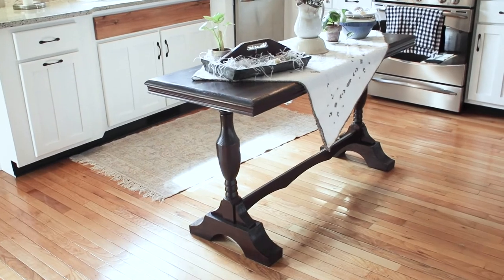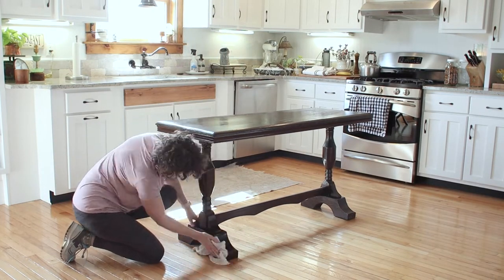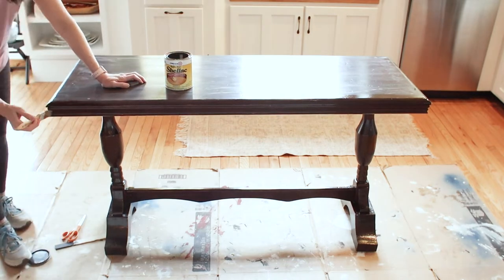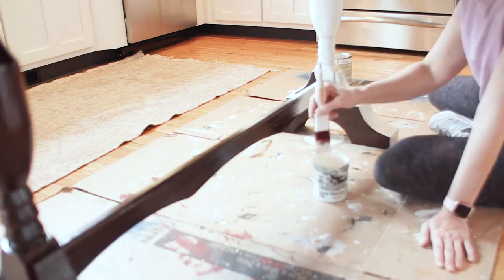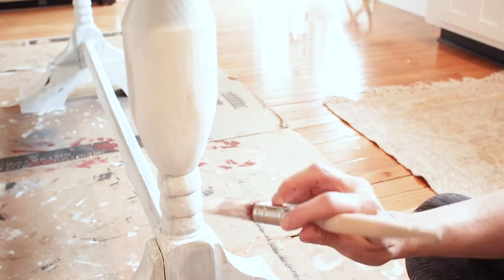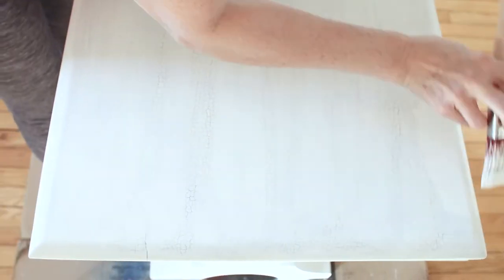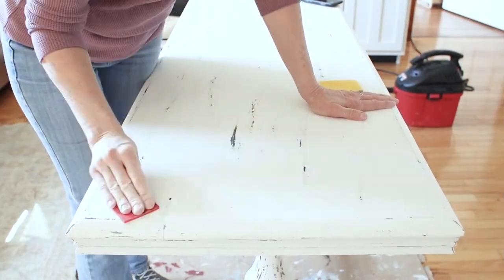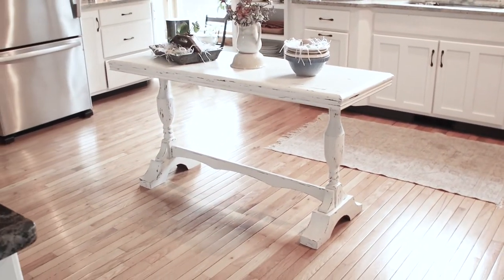Prep Furniture for a Crackle Finish | Miss Mustard Seed's Milk Paint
Do you love the look of vintage furniture with cracked paint? Learn how to prep a piece of furniture for a crackle finish that looks authentic with Cindy from Reinvented Delaware. This project showcases the versatility of MilkPaint™ and the ability to create a crackled and vintage look, as well as the importance of prepping a piece of furniture before any makeover. Prepping furniture is the most important step in any makeover, at the very minimum, the piece has to be cleaned and
inspected for repairs. Cindy from Reinvented Delaware shows the steps and products you need to prep a piece and create this look crackled look on a second-hand piece.

Miss Mustard Seed's® Milk Paint is the perfect furniture paint for any DIY product. It's an All-Natural, Eco-friendly powdered paint. MMS Milk Paint can be used for modern, farmhouse, rustic, vintage, and many more decorating styles. Get inspired and learn how to use MMS Milk Paint in your spaces and for your next furniture makeover!